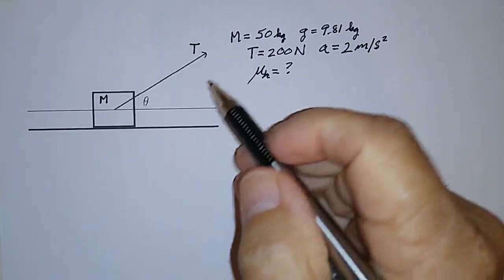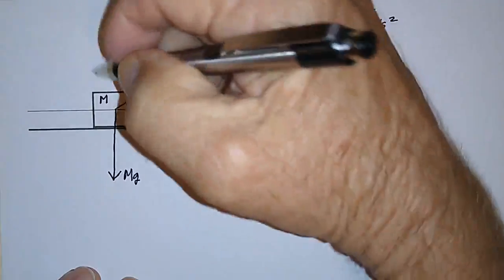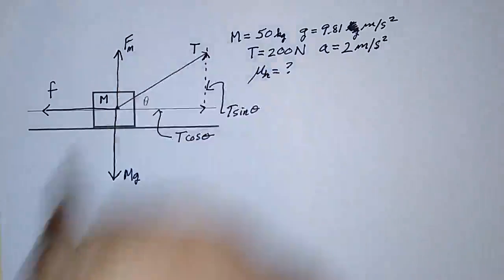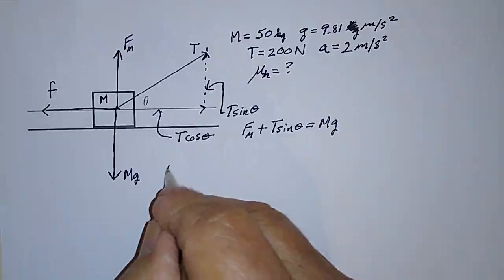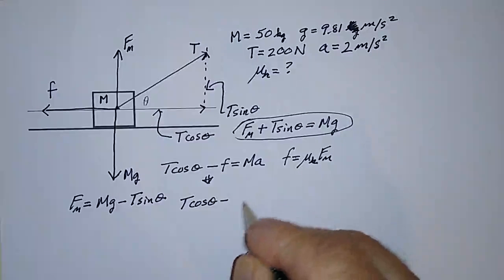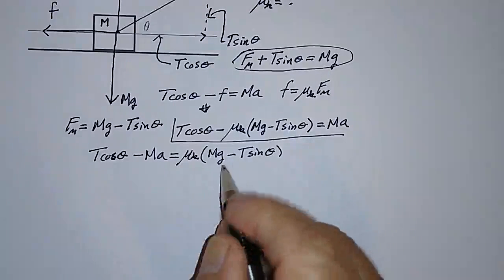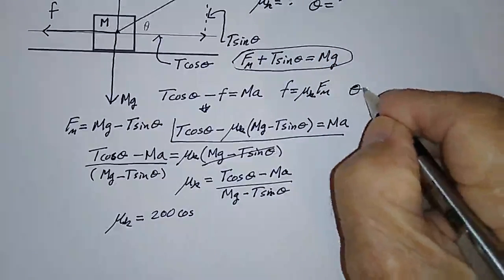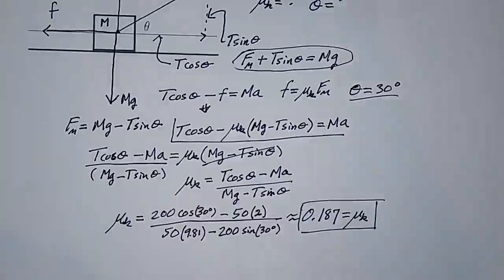Pulling box with a cord at an angle with horizontal (dynamics)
Shows how to calculate coefficient of kinetic friction while pulling a box horizontally using a cord that makes an angle with the horizontal.